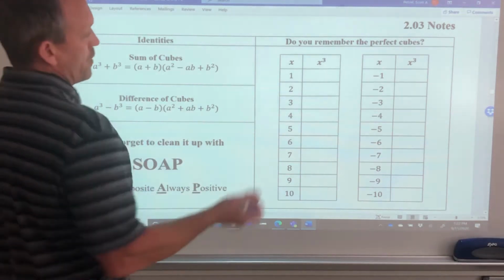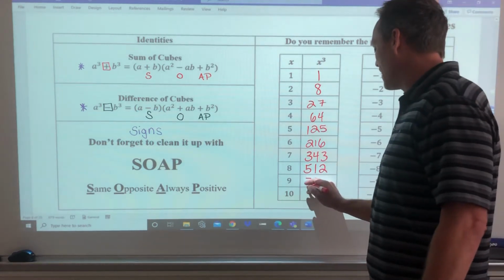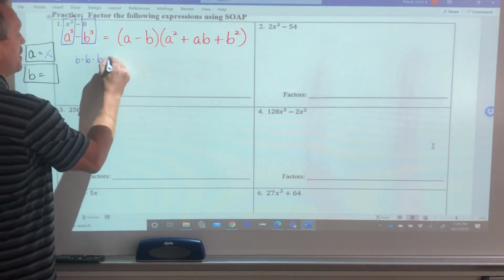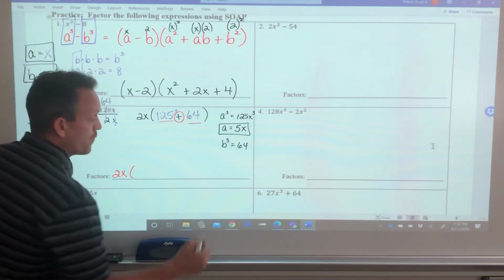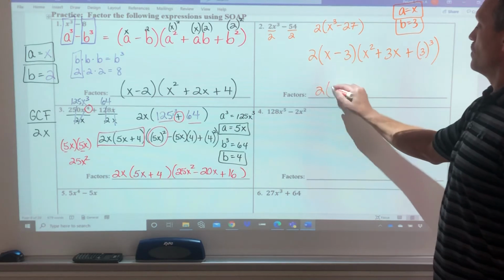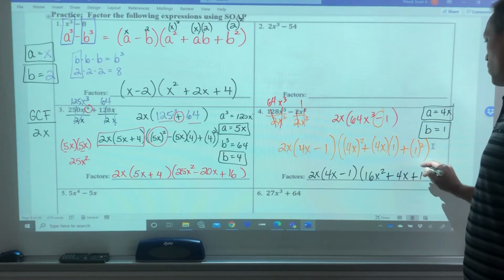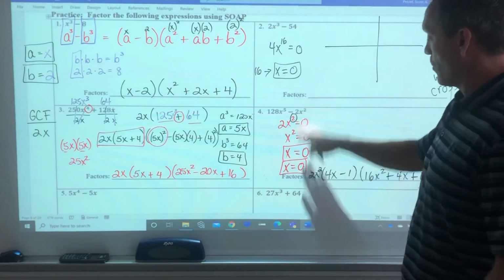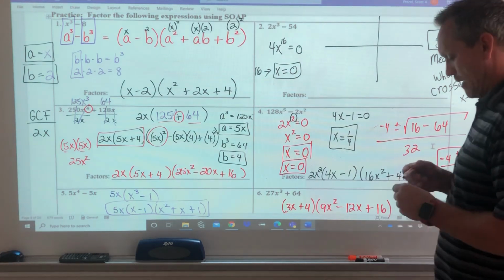2.03 Sum & Difference of Cubes